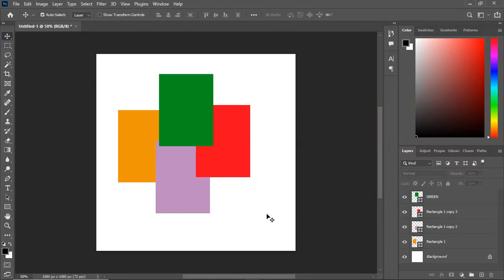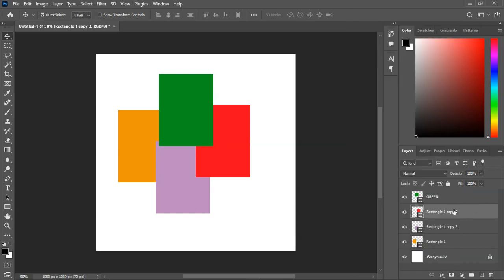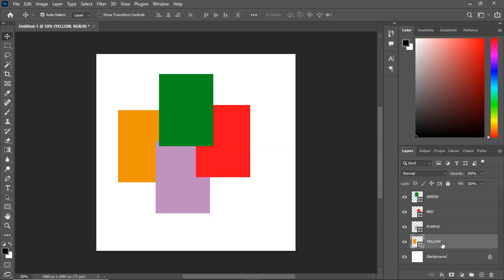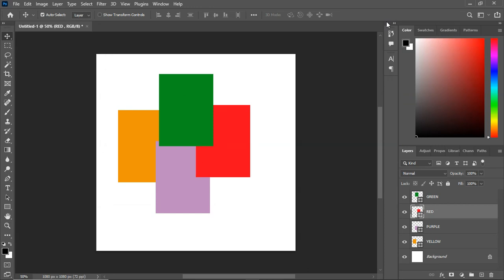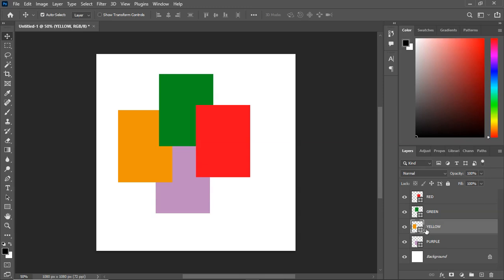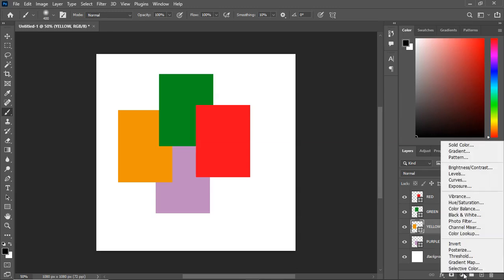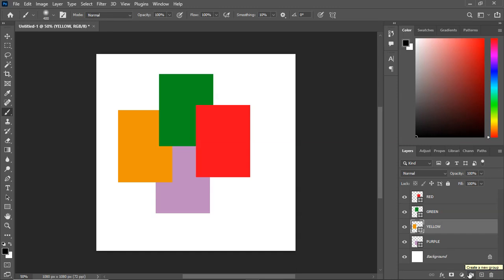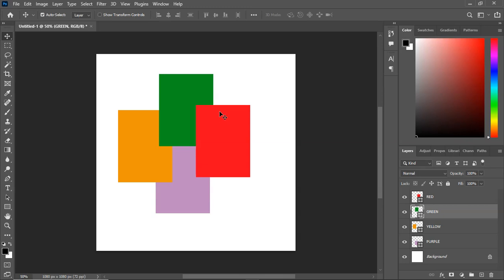30 DAYS OF PHOTOSHOP || DAY 4 || Getting Started WITH Layer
learning how to create basic Photoshop documents.
opening photoshop
creating documents
Defining Size
using already Made preset.